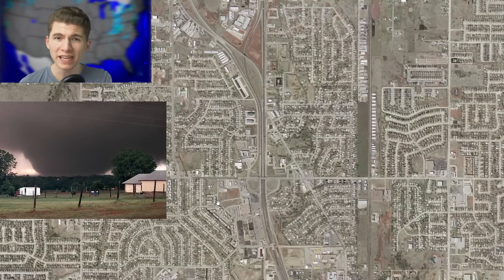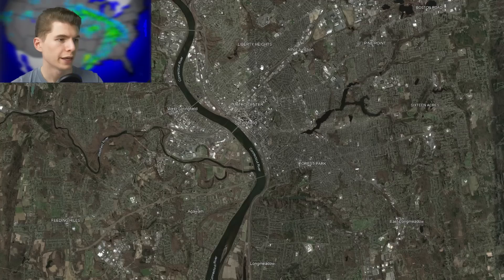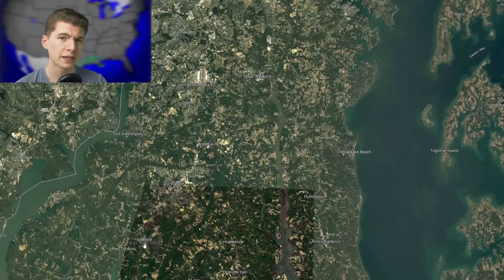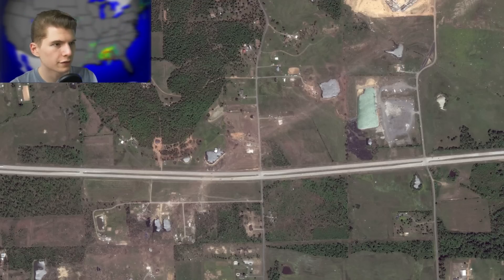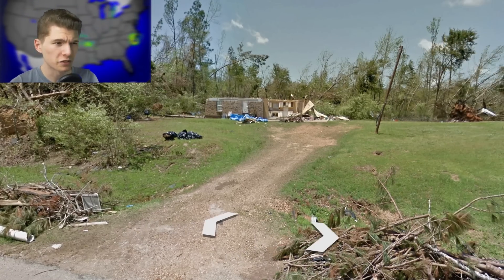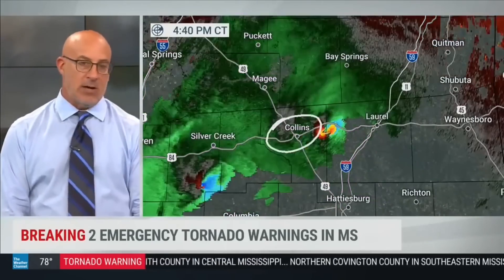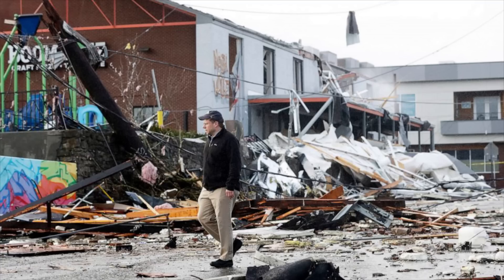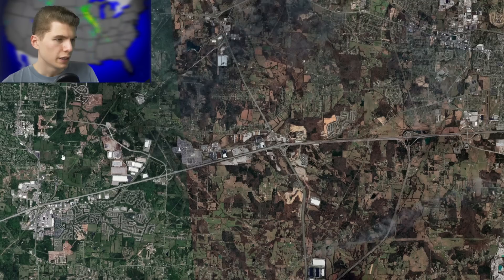Even more INCREDIBLE Tornado Damage on Google Earth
Today we look at several strong tornadoes that hit large population centers on Google Earth! Part 3